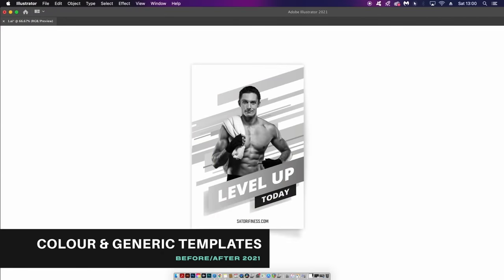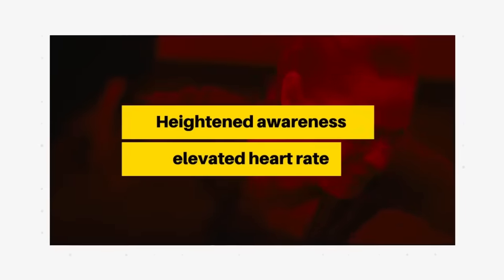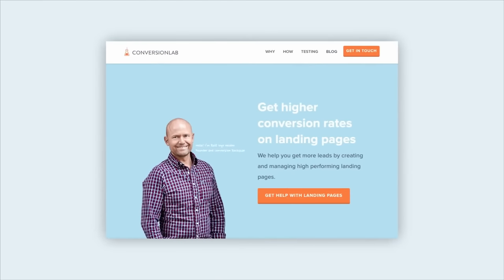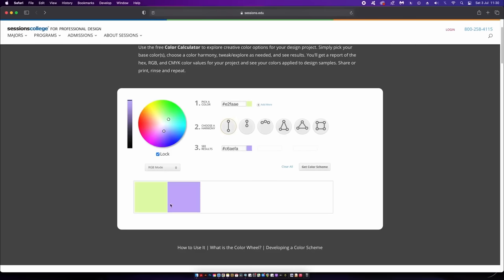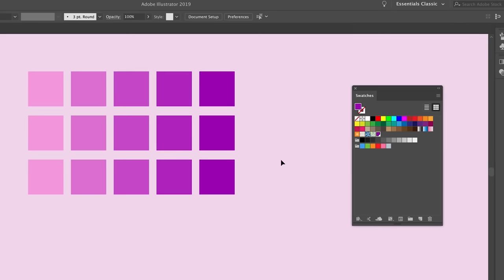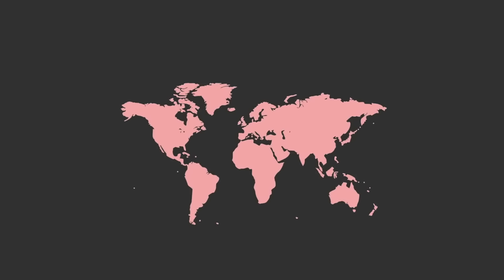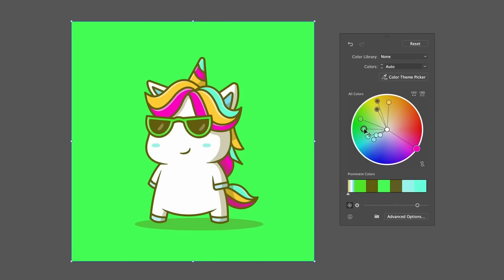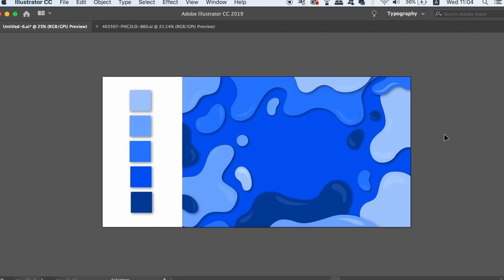🔸 The ONLY Colour Theory Video You Ever Need To Watch!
This video is a giant compilation of some of the most important tips, hacks and information that I've ever spoken about here at Satori Graphics, condensed down into a single video.
👉 Download a PDF guide to mastering color as a graphic designer

Colour is a very interesting and sometimes confusing part of graphic design. Colour can literally make or break a design, and so it is important to know how to use it as a tool in effective ways. From learning about the basics of the colour wheel, to advanced colour theory, colour tools and other things, this video really shows you how to master colour on your graphic design projects and artwork.

Satori Graphics®

📸 Here's My Instagram!

0:00 Satori Colour Vids 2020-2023
0:13 Part 1: Before/After Colour
1:37 Part 1b: 2nd Design
3:00 Part 1c: 3rd Design
4:04 Part 2: Advanced Colour Theories
4:39 Part 2b: Saturation & Brightness Matter
5:52 Part 2c: Colour Physical Effects
7:32 Part 2d: Colour & Culture
8:29 Part 3: Tips For Colour Scheme Selection
9:40 Part 3b: Psychology Is Useful
10:12 Part 3c: New Example
10:55 Part 3d: Revisiting Design 1
11:37 Part 3e: Psychology & Colour Tools
13:01 Part 4: Adobe Illustrator Tips
15:17 Part 5: Colour In Logo Design
17:29 Part 5b: Choosing The Right Colour For A Logo
19:02 Part 5c: How Many Colours?
20:01 Part 5d: Colour To Stand Out
21:04 Part 6: Colour Tools
22:01 Part 6b Physical Colour Wheel
23:20 Part 6c: Recolour Tool
23:54 Part 6d: Pigment
25:08 Part 6e: Paletton
25:59 Part 6f: Photoshop Colour Tool trick
26:42 Part 7: Colour Wheel Basics
27:10 Part 7b: Colour Groups